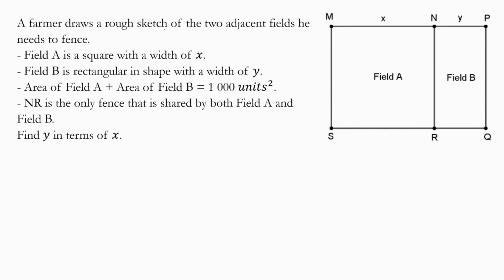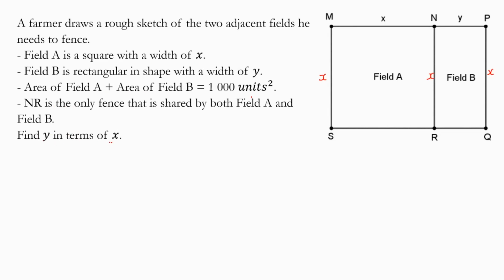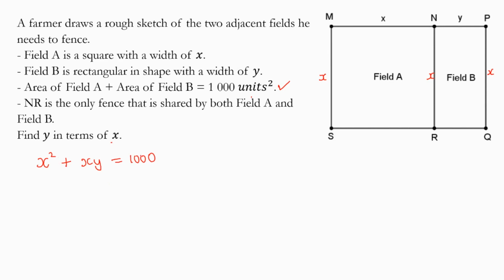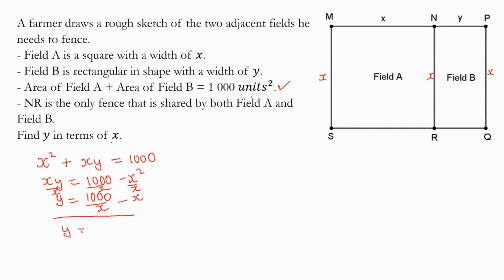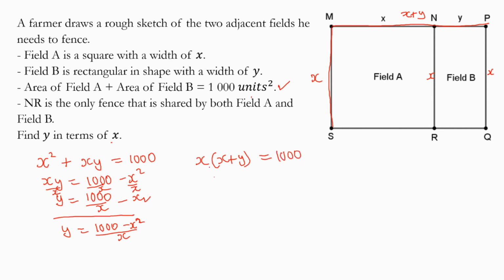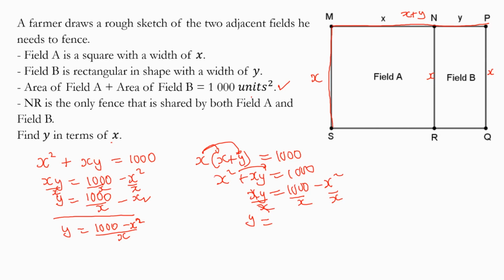CALCULUS MAXIMA AND MINIMA P12 Q 11 a